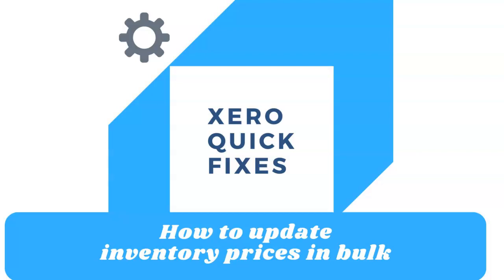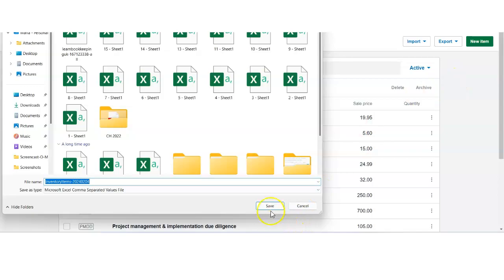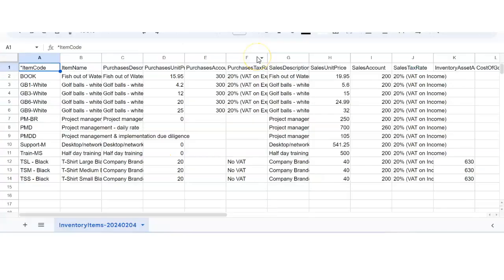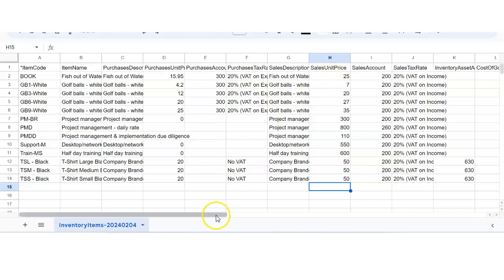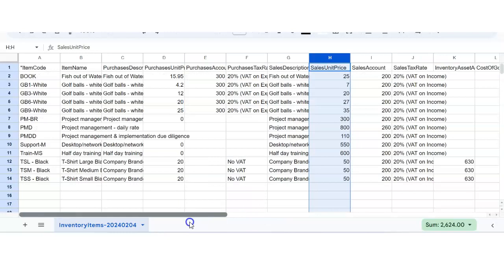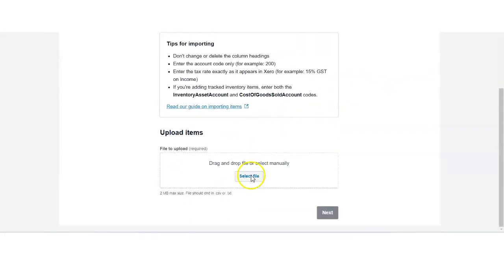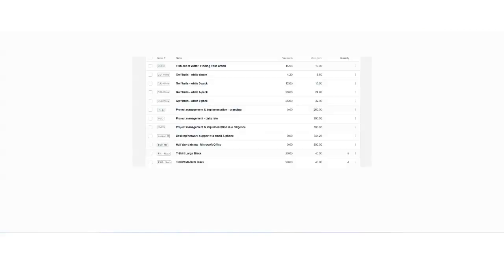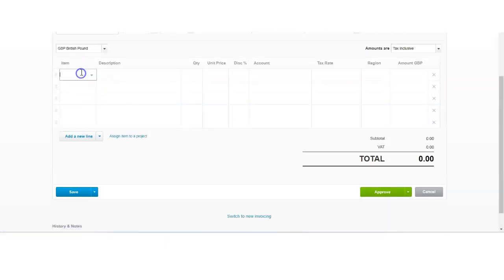Quick fixes 29 - How to change inventory prices in bulk fast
🎯In today's video, discover how to efficiently update prices across multiple items in Xero—all in one go!